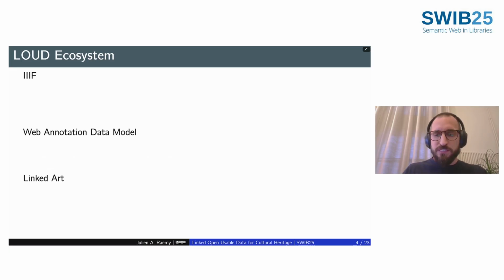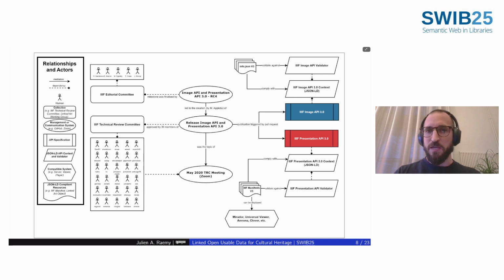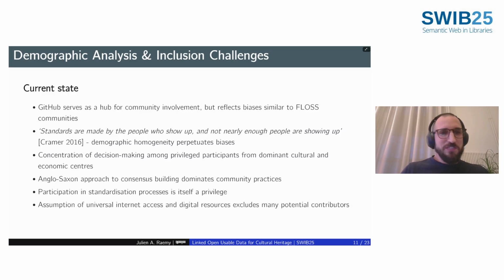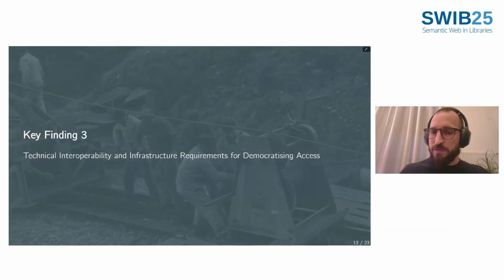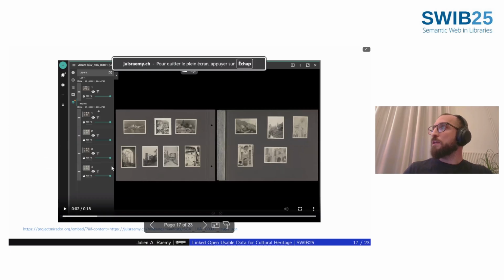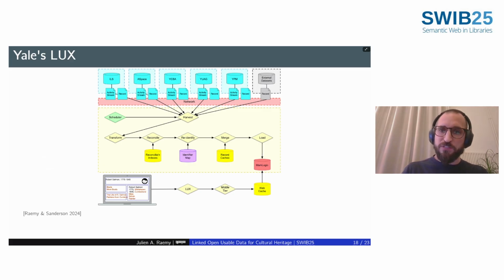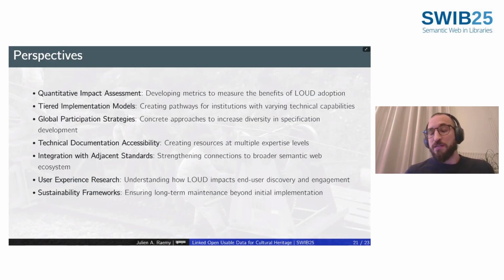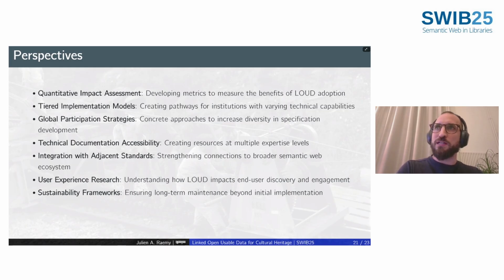LOUD for cultural heritage: community building and semantic interoperability in practice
Julien Antoine Raemy
This presentation shares key findings from my PhD thesis Linked Open Usable Data for Cultural Heritage: Perspectives on Community Practices and Semantic Interoperability defended at the University of Basel in 2024.

My research examined how Linked Open Usable Data (LOUD) specifications like IIIF APIs and Linked Art fostered collaborative knowledge creation in cultural heritage, focusing on implementations in both the Participatory Knowledge Practices in Analogue and Digital Image Archives (PIA) project and Yale’s LUX platform.

Using a framework based on Actor-Network Theory, the analysis revealed multiple dimensions, with this presentation highlighting three critical aspects. First, sustainable development required continuous engagement beyond implementation, with community-led practices providing the socio-technical foundation for specification maintenance. Second, demographic homogeneity perpetuated biases that marginalised diverse perspectives, requiring the transformation of inclusion frameworks. Third, LOUD improved the discoverability of heritage data, while requiring investment in accessibility paradigms that acknowledged technological differences.

The research demonstrates that LOUD methodologies foster collaborative knowledge production through community engagement, confront power dynamics in inclusion frameworks, and provide mechanisms for democratising heritage access while accounting for technological disparities.